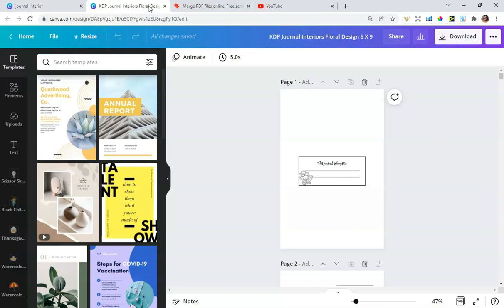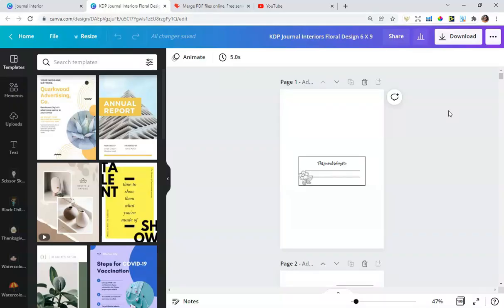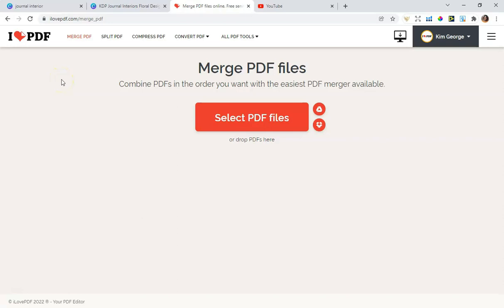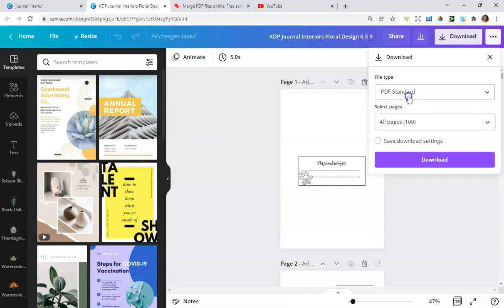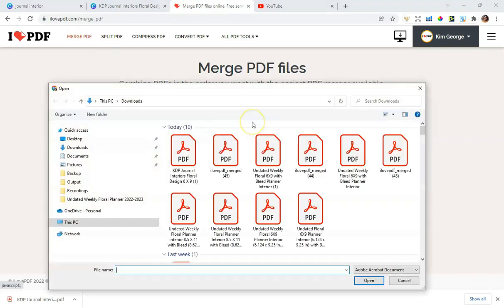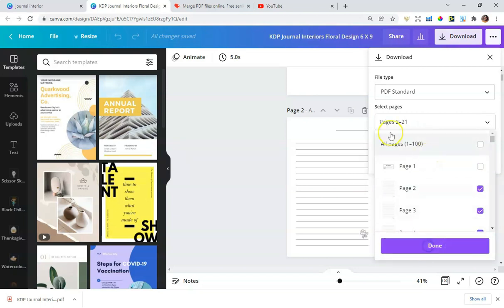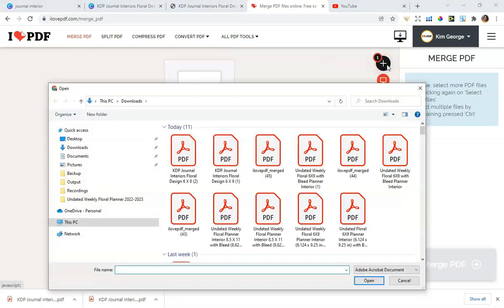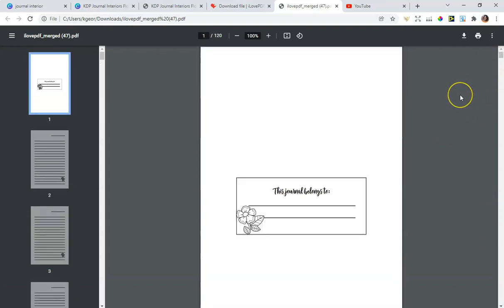How To Add More than 100 Pages in Canva - (QUICK Tutorial)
Check out this video tutorial to learn how to add more than 100 pages to the documents and designs that you create in Canva with ILovePDF.com.
MORE TIPS FOR CREATING EPIC PASSIVE INCOME PRODUCTS

The Passive Income Product Planner
Passive Income LogBook and Tracker